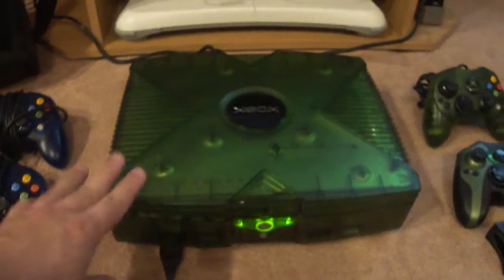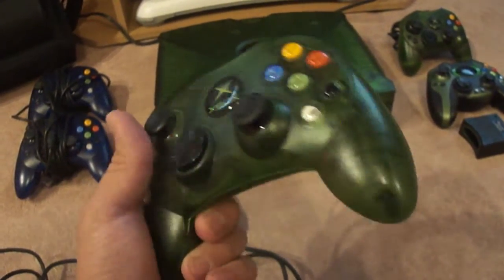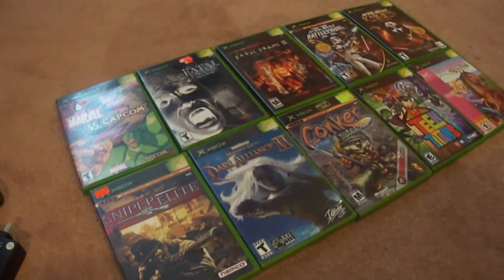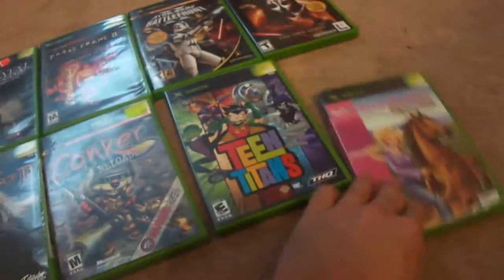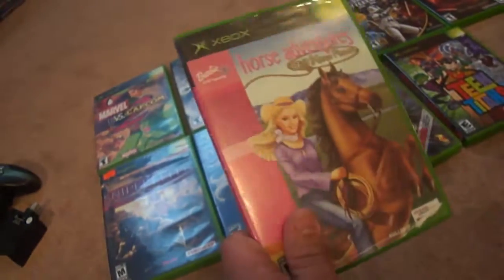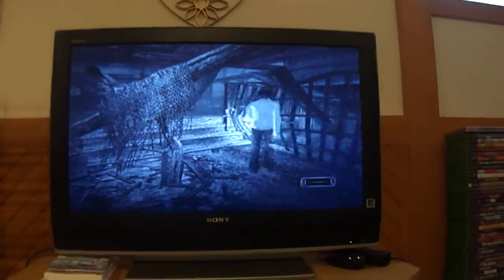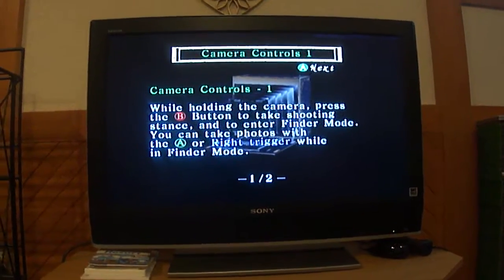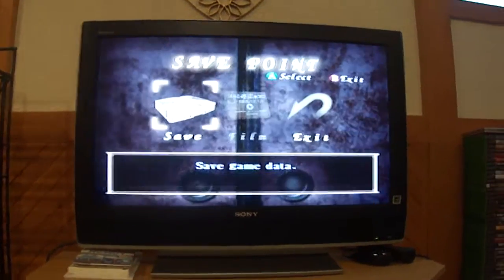Xbox featuring Fatal Frame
Demonstration of the console and related games(s) are shown as well as a brief history of the system.